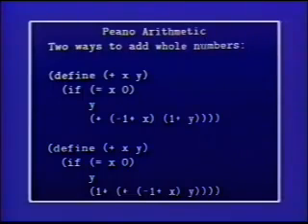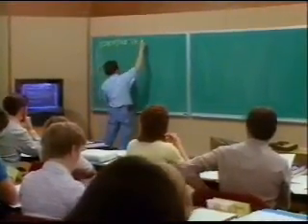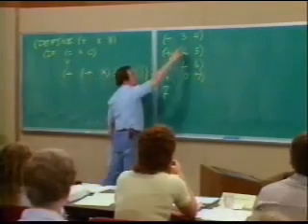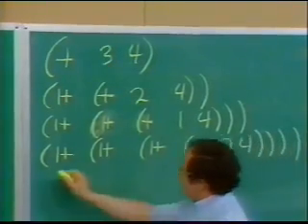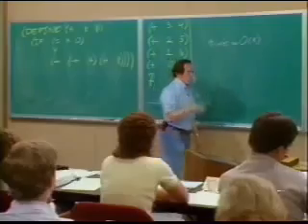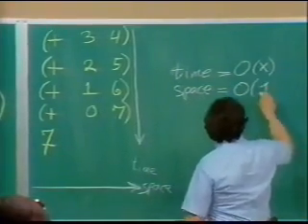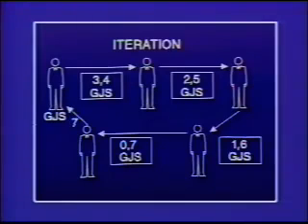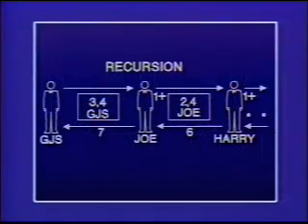Lecture 01b 2